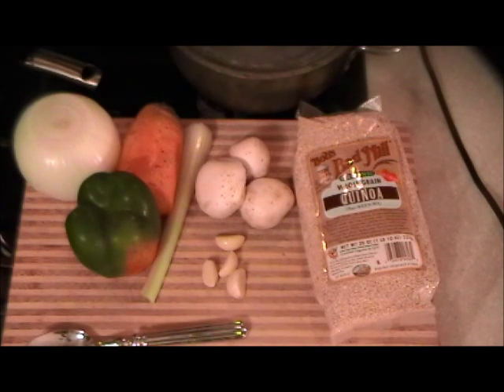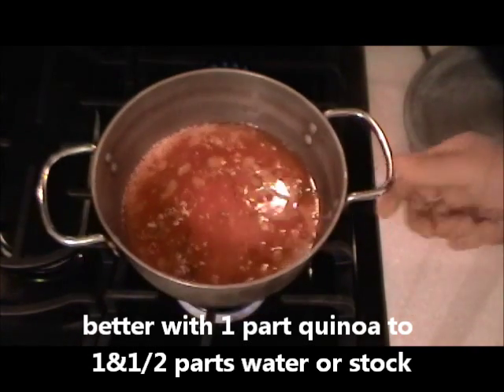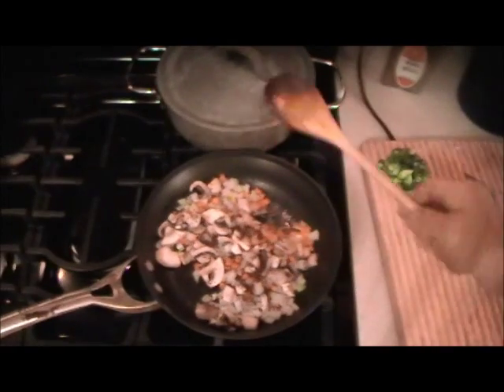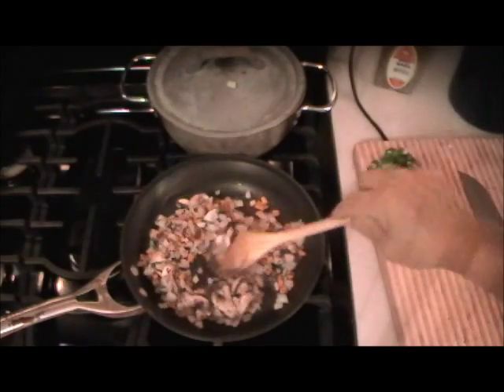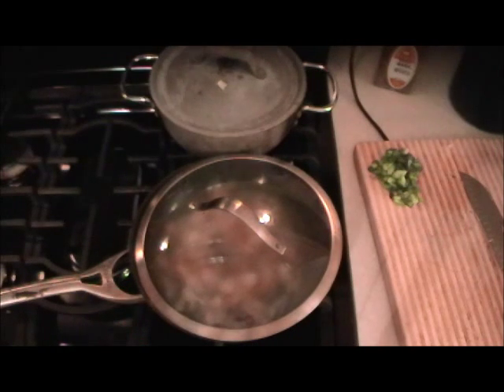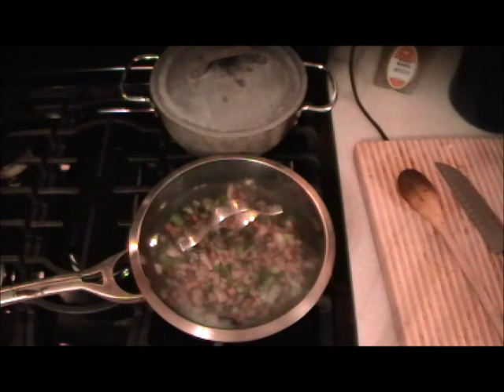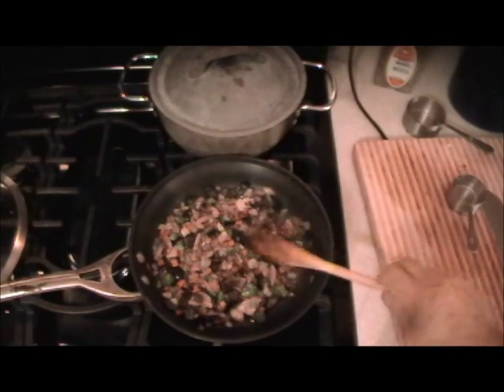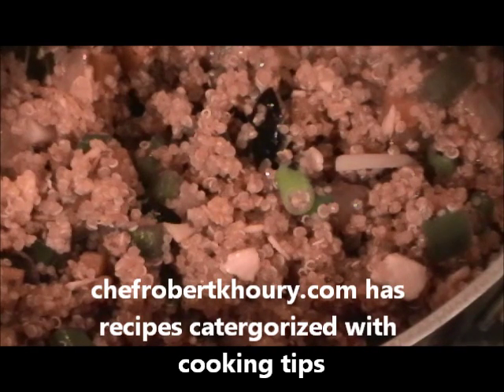Quinoa with tomato sauce and veggies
Quinoa pronounced (keen-wah)learn how to cook that very delicate grain. Cooked with tomato sauce and stock or water tossed with a medley of veggies. Healthy and wholesome food

1/2 c. tomato sauce,
1 c. chicken stock or water,
1 c. quinoa,
 1/3 c. carrots,
1/2 c. onions,
3 mushrooms,
1/3 c. green pepper,
1/4 c. celery,
4 garlic cloves,
1 T. sweet basil
1/4 c. toasted almonds,
1/4 c. any olives,
1&1/2 tsp. sea salt,
1/2 tsp. black pepper.